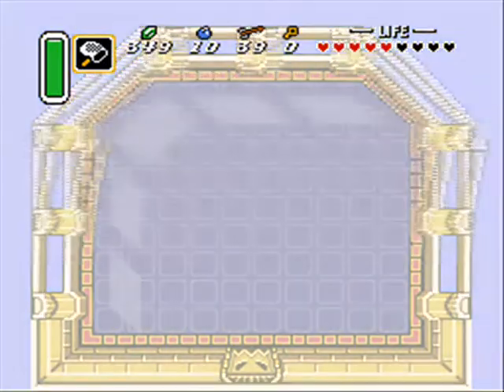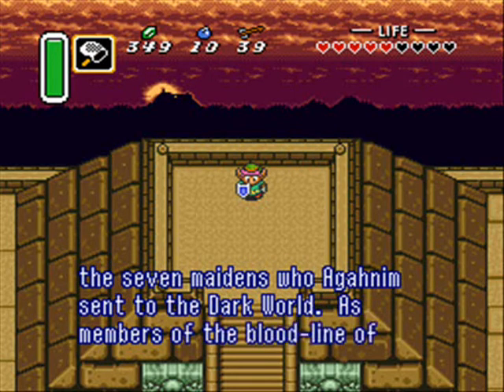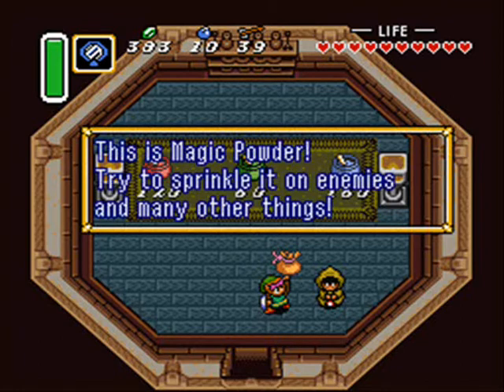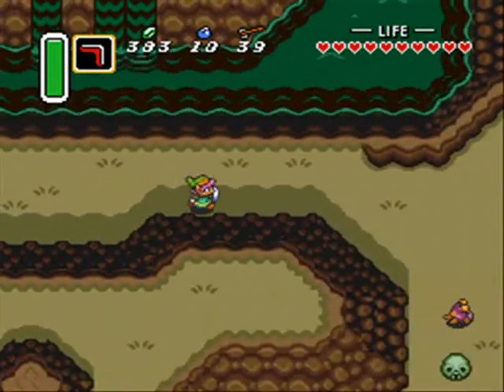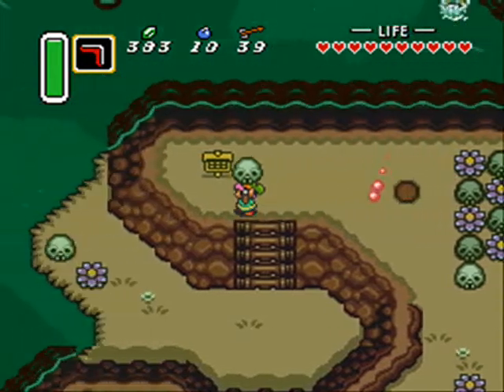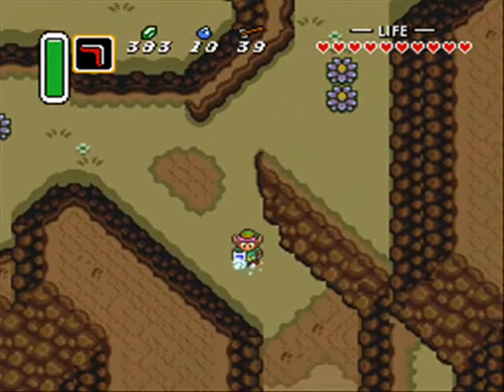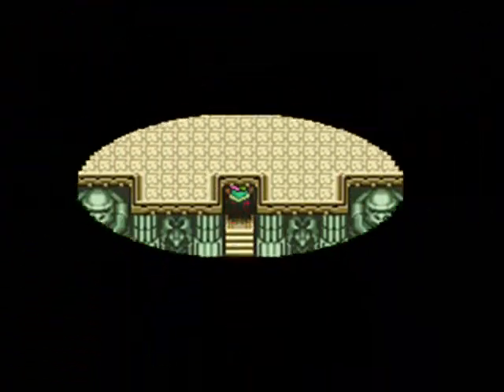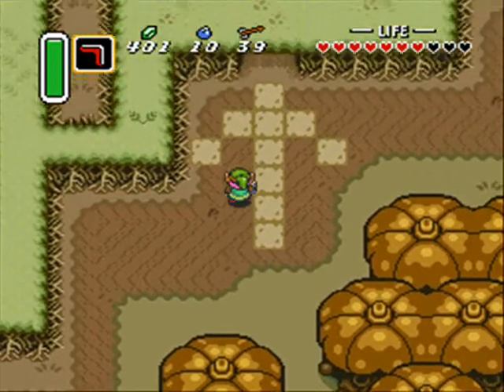The Legend of Zelda: A Link to the Past #7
Going into the forth "dungeon" in the light world. Basically it is just a gauntlet of enemies. Not much of a dungeon. Getting some dust that will ruin peoples lives. Finding a medallion from a grumpy fish, and paying a monkey multiple times for reasons beyond comprehension.